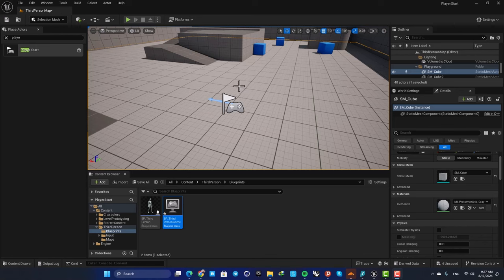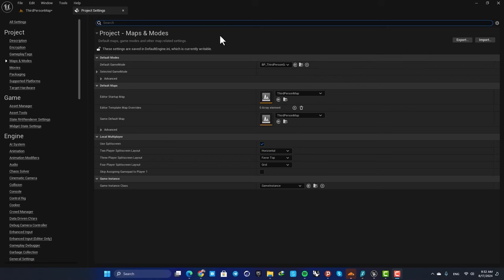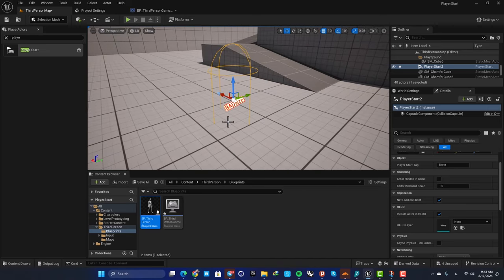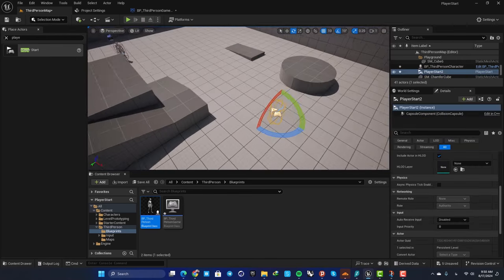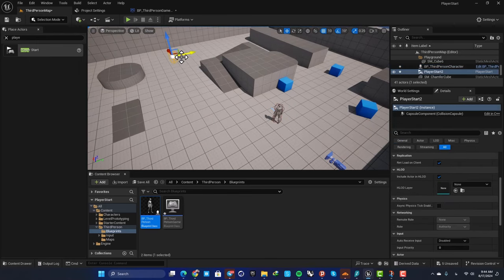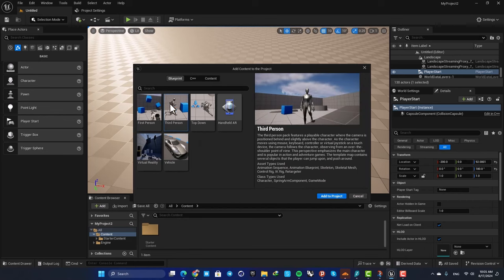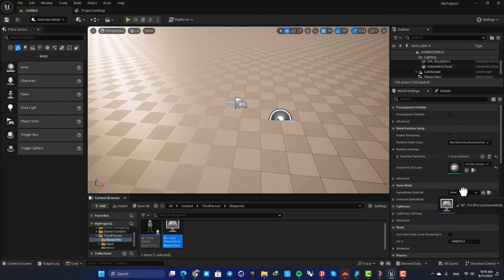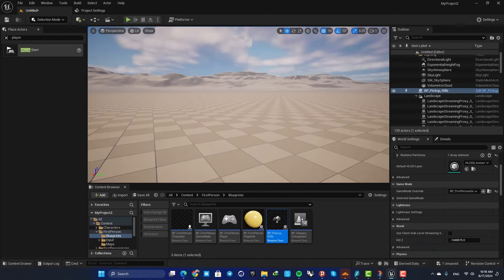How To Change Player Start Position And Character In Unreal Engine 5 Beginner Tutorial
In this unreal engine 5 beginner tutorial I will explain How To Change Player Start Position And Character .

you can switch between third person character, first person character and place them wherever you want.

you can also use your camera position to spawn your characters in your games and unreal engine 5 projects .